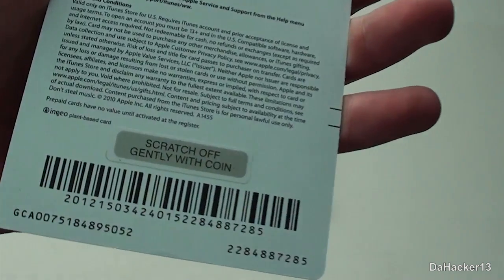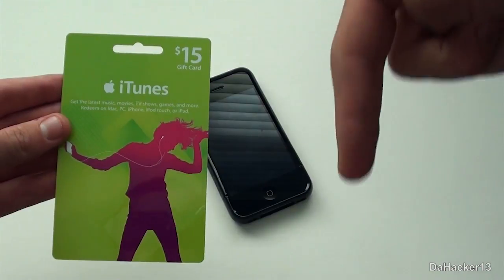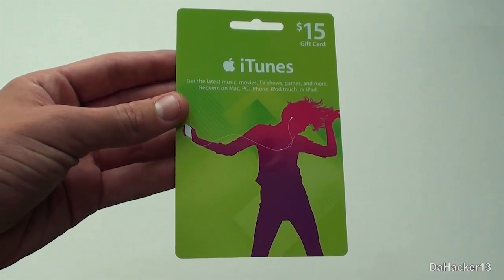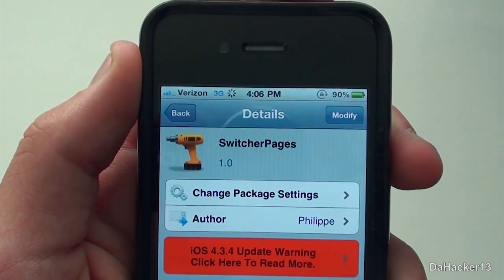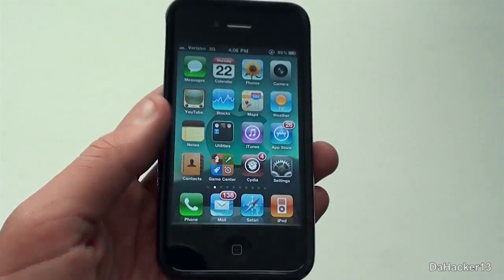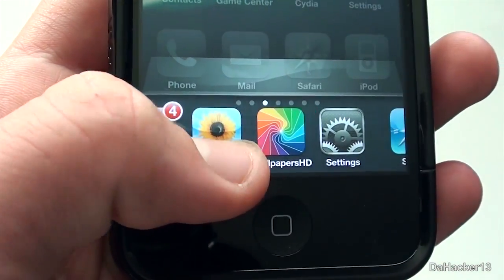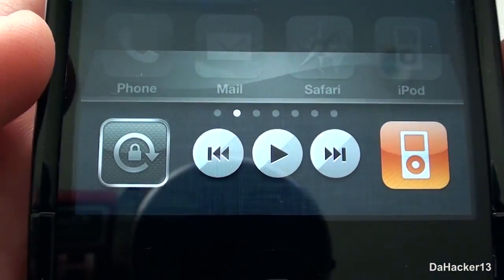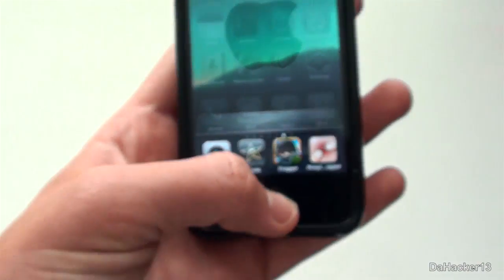[GIVEAWAY!] SwitcherPages - Add Page Dots To Multitasking Bar On Your iDevice!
If this video reaches 50 likes, then I will give away a $15 iTunes Gift Card to someone who has left a comment on this video. Once the video reaches 50 likes, I will randomly choose someone who commented.
In this video, I show you all a very simple tweak for your iPhone, iPod Touch, or iPad called 'SwitcherPages'. This tweak isn't super useful, but it is definitely worth downloading, especially because it doesn't cost any money! Currently, this tweak is FREE and you can find it in the BigBoss Repository.